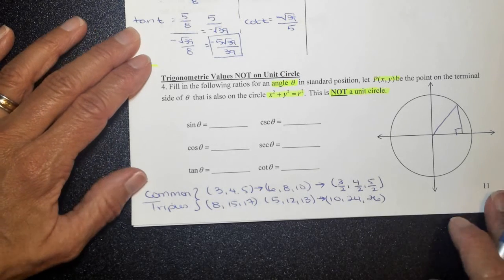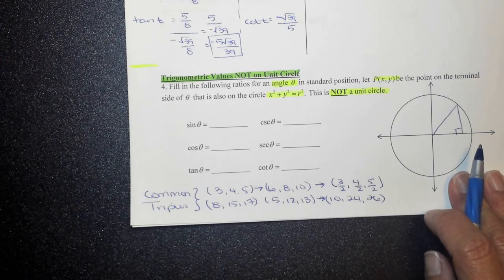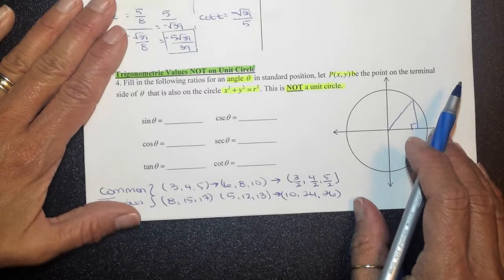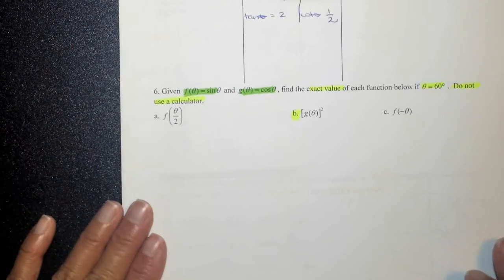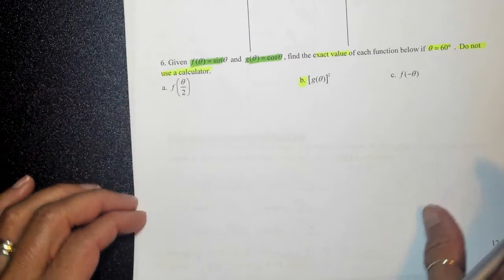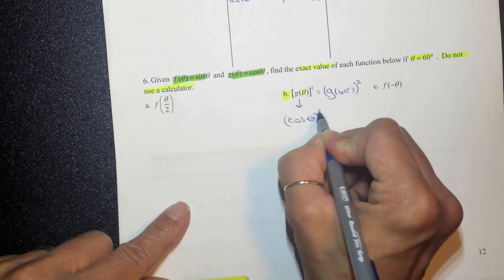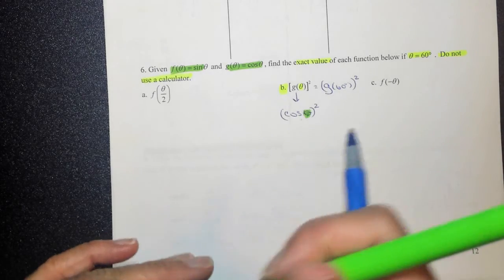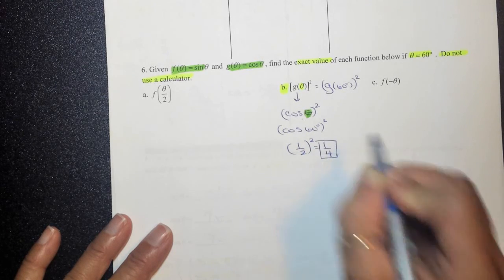U1 1 5 p 11 12